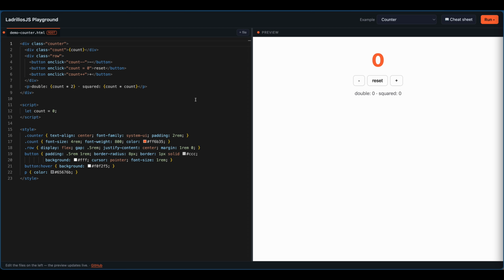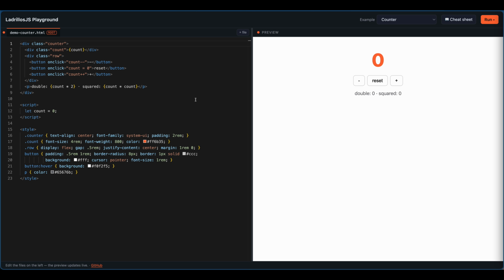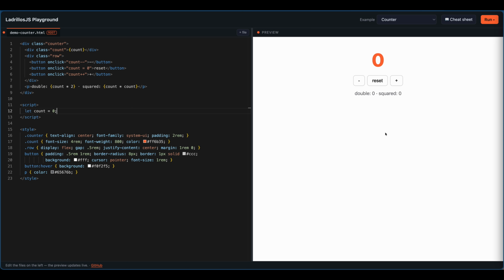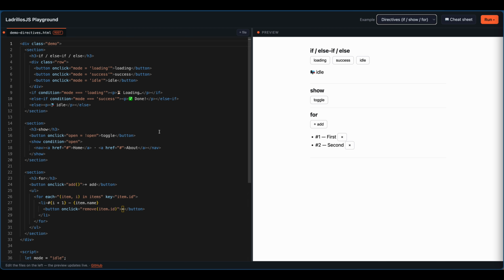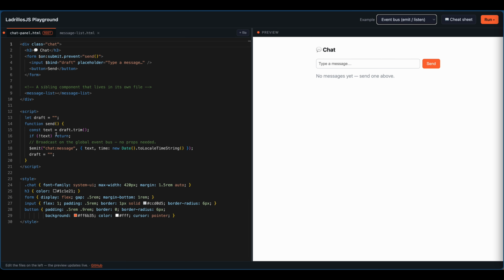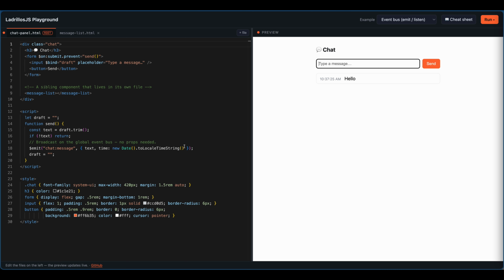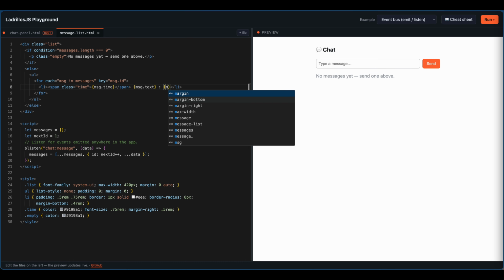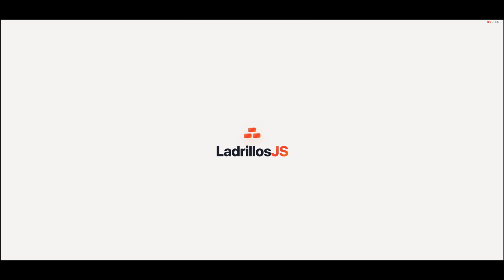I Replaced React With a Framework I Built Myself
I got tired of needing a compiler, a bundler, and a dependency tree just to render a list, so I built my own framework. It's called LadrillosJS: lightweight, zero dependencies, no build step. Components are just HTML files.

In this video I walk through it using a live code playground that's built with the framework itself: state as plain variables, if and for tags as actual HTML tags, two-way binding with one attribute, and components that talk to each other with no shared parent and no store.

Not telling you to drop React, just showing you what I reach for instead.

npm → npm i ladrillosjs